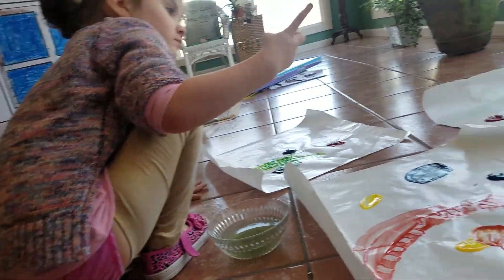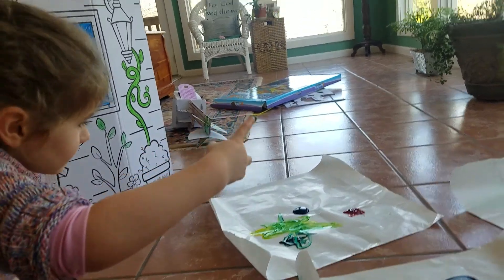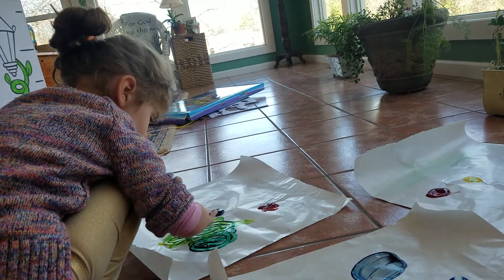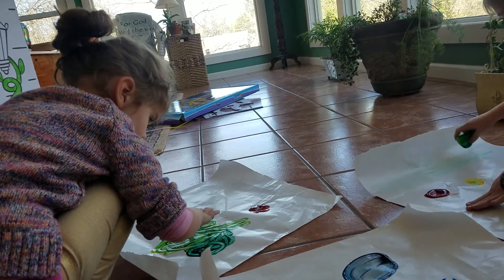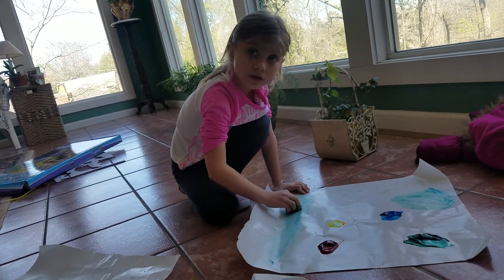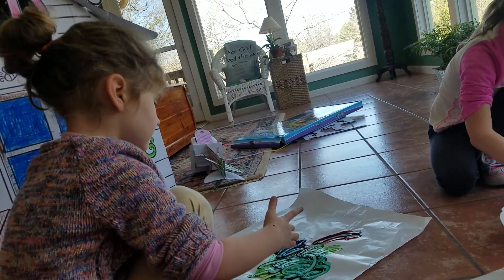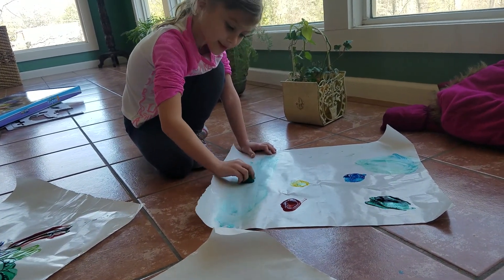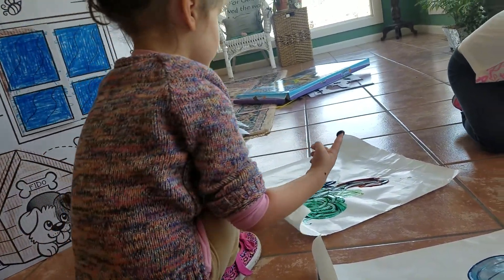Fingerprinting with cheyenne